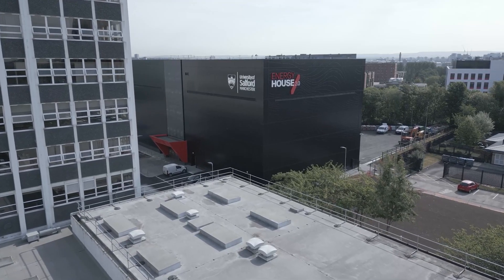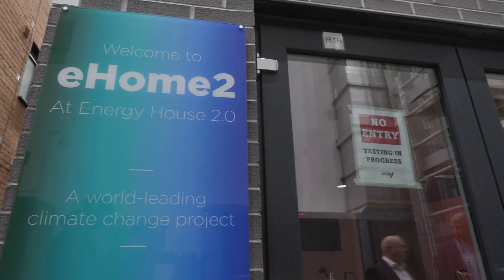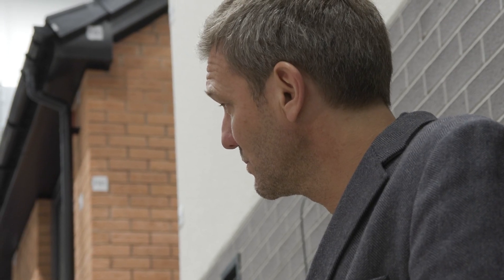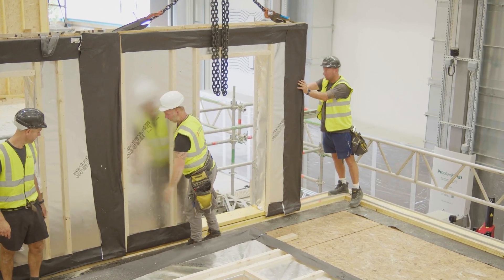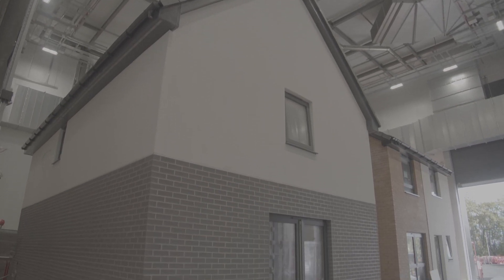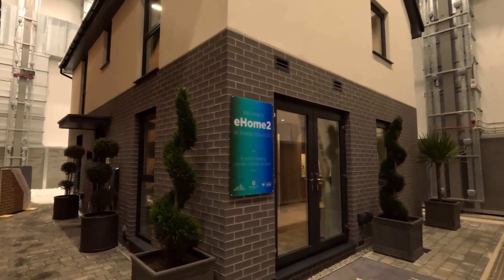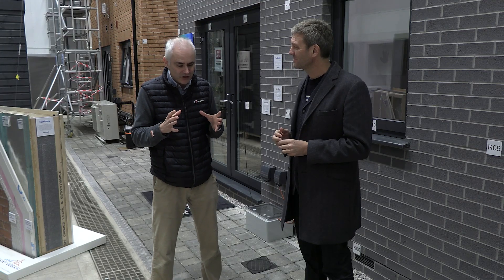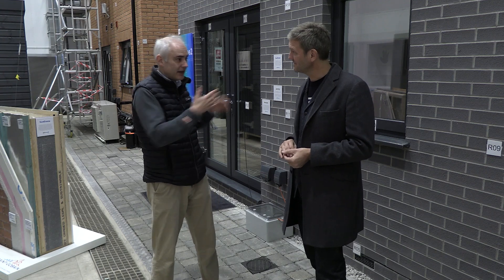Better Advances: Exploring the Energy House Project - Ehome 2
What happens when you include innovation and sustainability right from the foundations of a new build?

With our climate constantly evolving, the way we build our homes has to adapt with it. Using their cutting-edge Energy House Labs, the University of Salford are helping to shape the future of sustainable living by testing the environmental boundaries of a building.

In this episode of Building Better, we explore how, by testing a building in real-world conditions, we can identify new ways to heat and cool our living spaces while simultaneously helping to improve any performance gaps. Discover how this testing is helping to drive change in our built environment.

We’re committed to building smarter, more sustainably and better for People and the Planet.